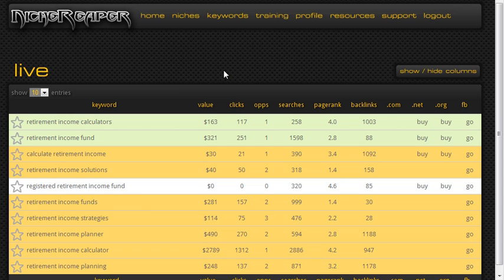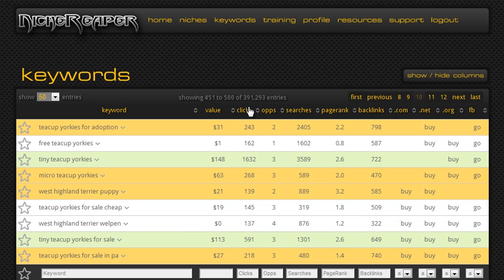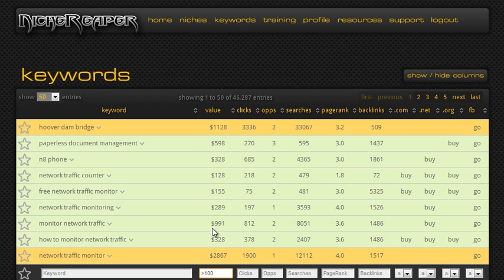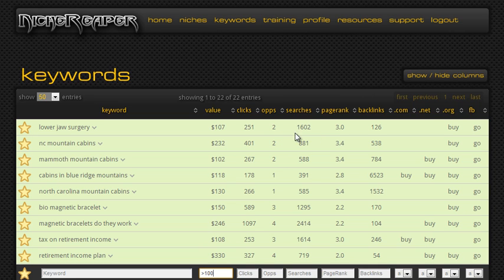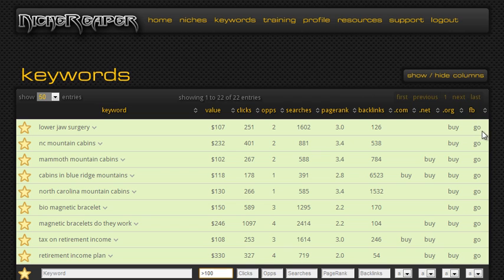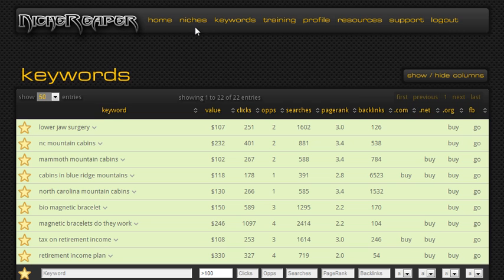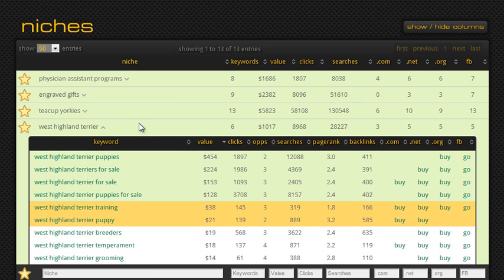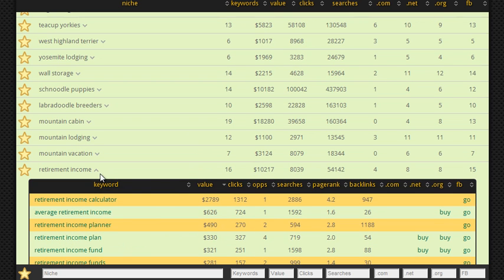NicheReaper Niche Research Demo Video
Want to have a look inside the NicheReaper Automated Keyword and Niche Research system?